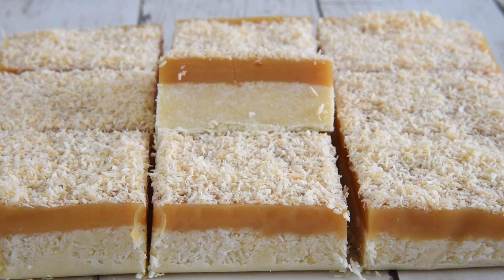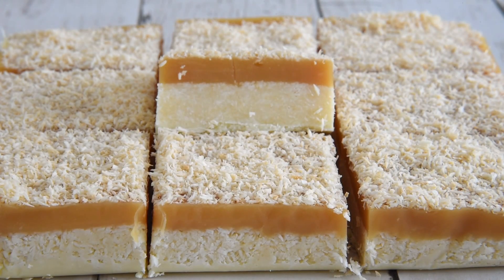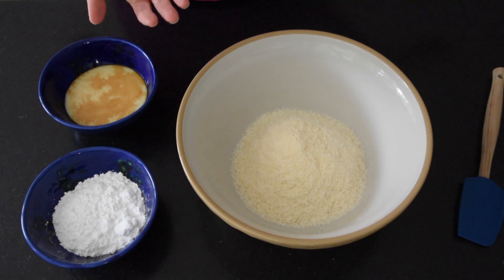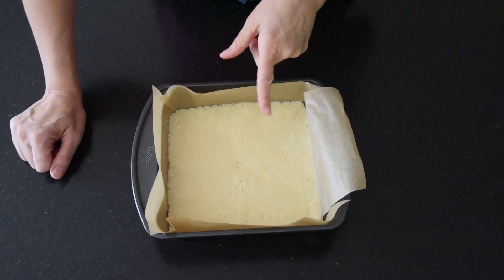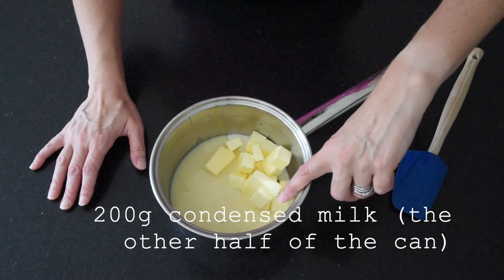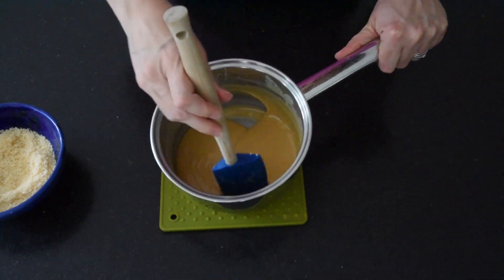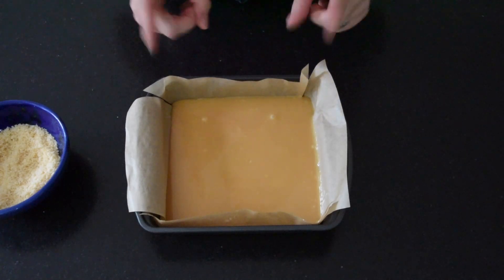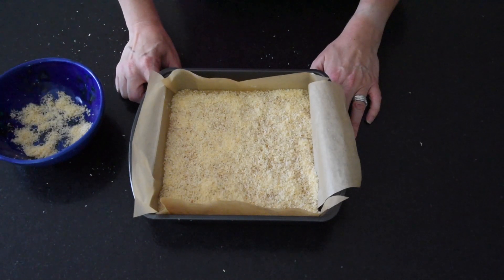No-Bake Coconut Delights | traybakes & more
How to make No-Bake Coconut Delights. A simple, no-bake traybake. White chocolate, coconut, caramel and toasted desiccated coconut to top it all off. Sweet, sticky and delicious.

Ingredients
Base
4oz/110g white chocolate
8oz/225g desiccated coconut
3oz/75g icing sugar (powdered sugar)
1/4 tsp vanilla extract
half a 14oz/396g can of condensed milk
Caramel Topping
4oz/110g butter
4oz/110g sugar
1 tbsp golden syrup (or use honey/maple syrup/corn syrup)
toasted coconut, to sprinkle on top